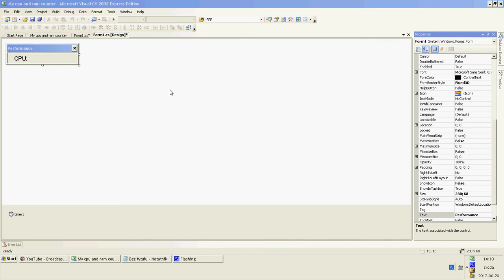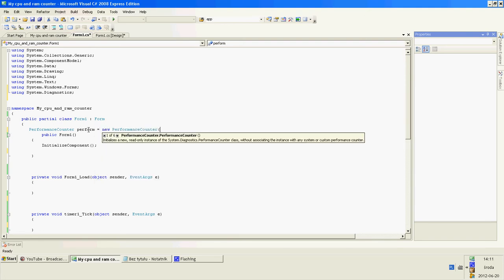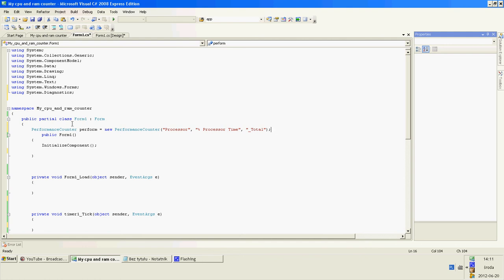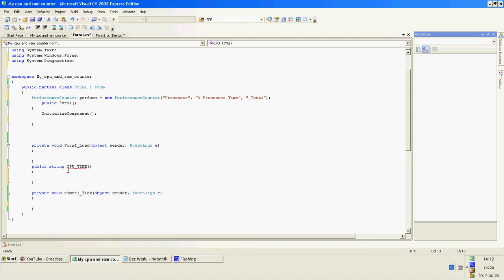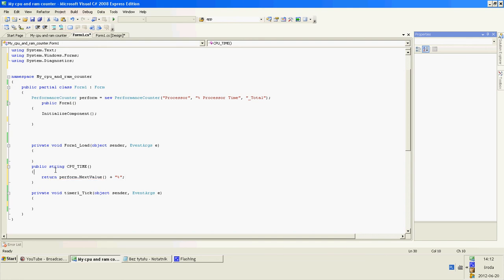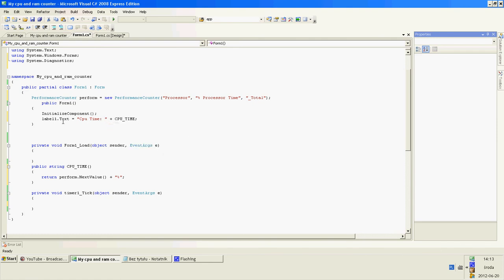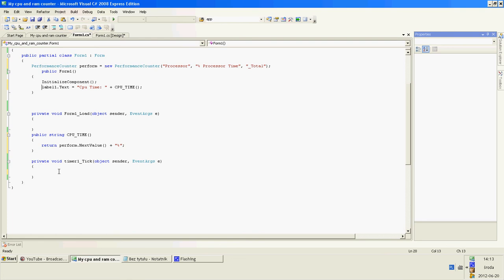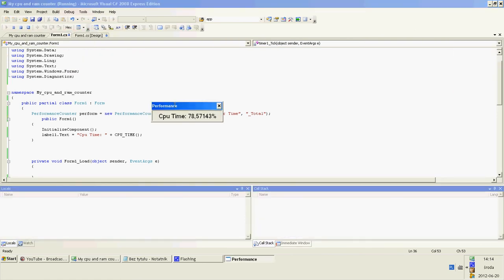C# CPU Performance Counter in percent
This is a CPU used time Counter in c#.

 This code does not contain any security for errors.

If you can`t see or hear the constructor of Performance Counter you can copy it from here:

CounterName: "% Processor Time"
CategoryName: "Processor"
InstanceName: "_Total"